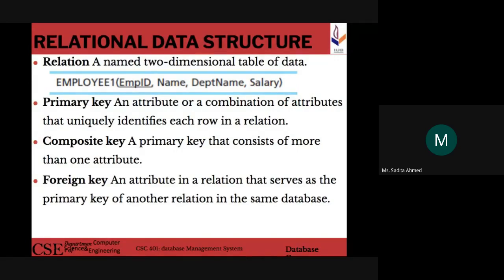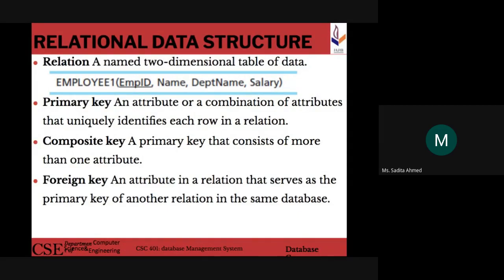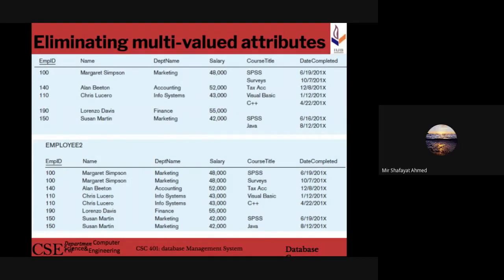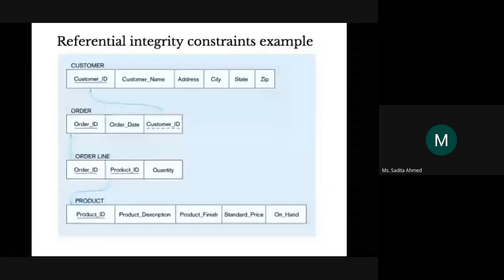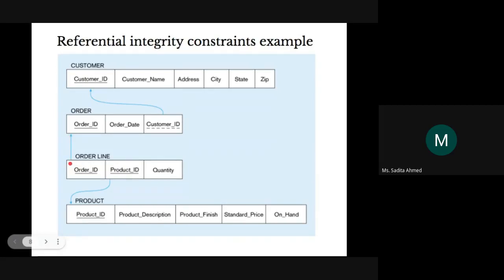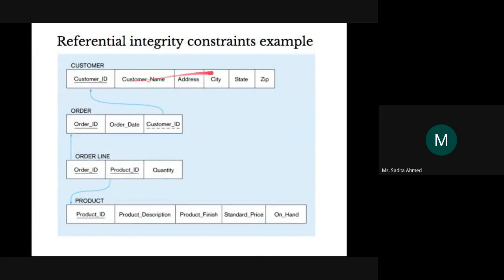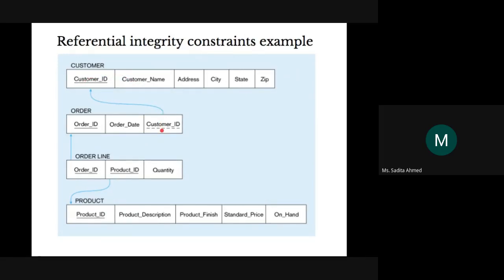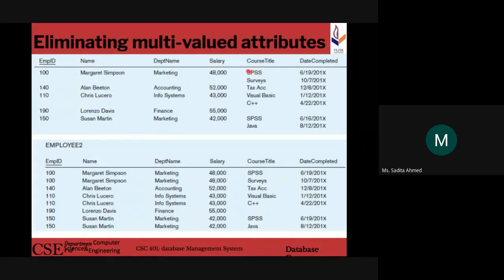Lecture : 12 Relational Schema Design Intro